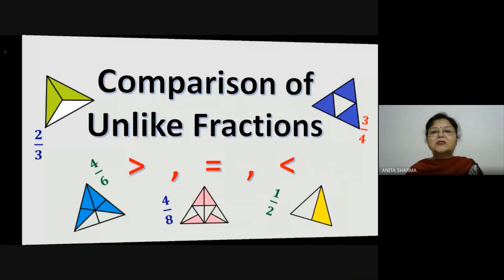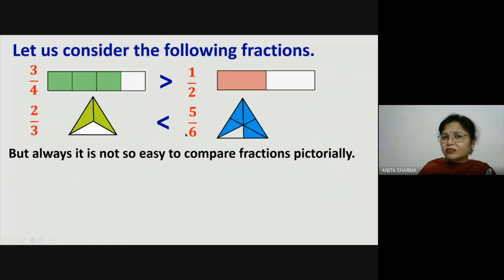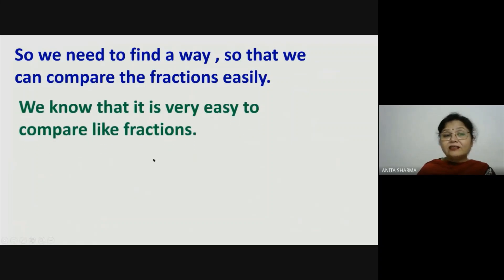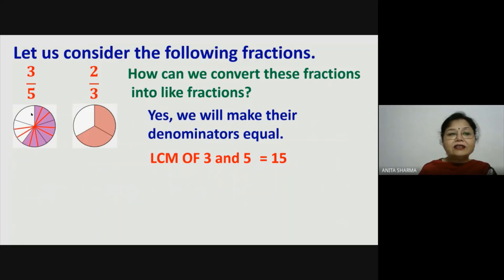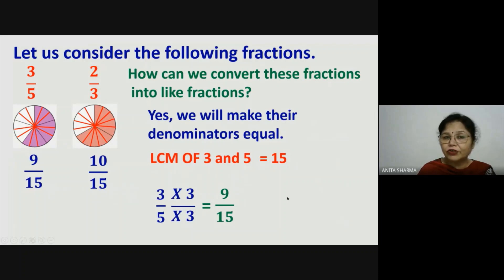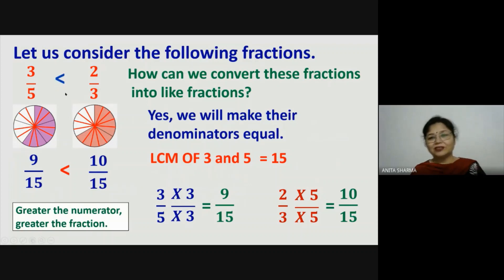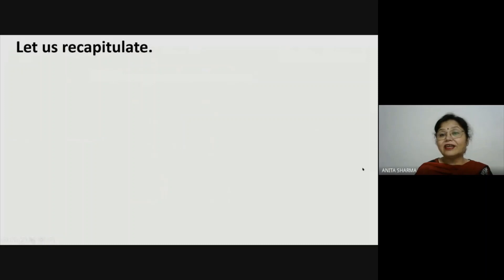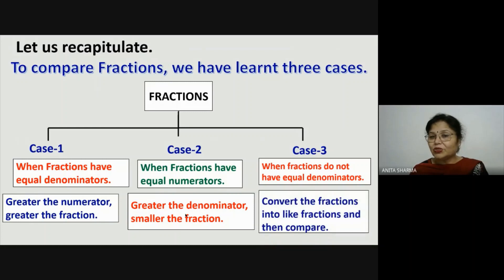Fractions-Part 6- Comparison of Unlike Fractions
This video explains how to compare unlike fractions with many pictorial illustrations.It will help the learners to visualize abstract concepts of fractions.It can be used by students of class 5 to 8.